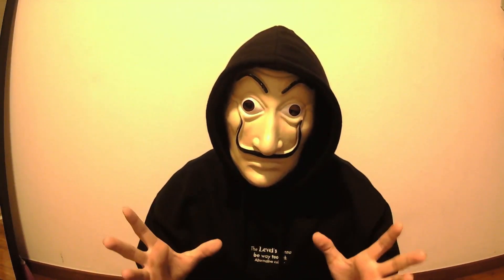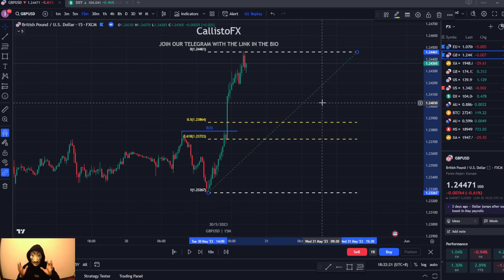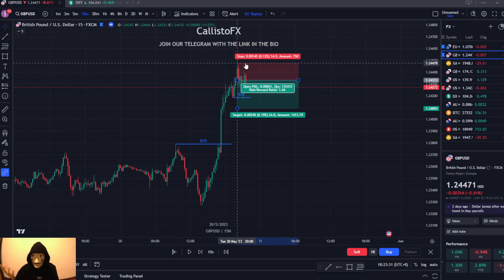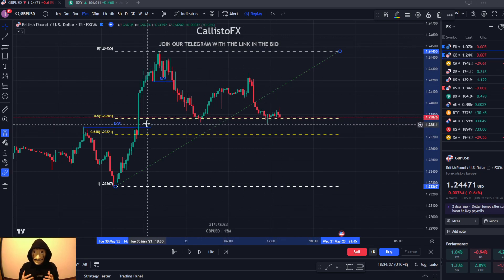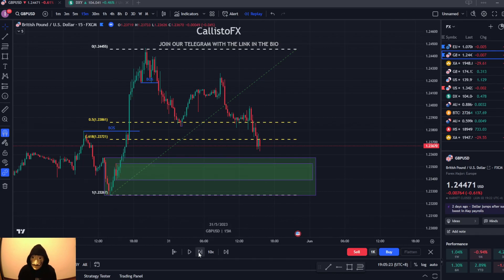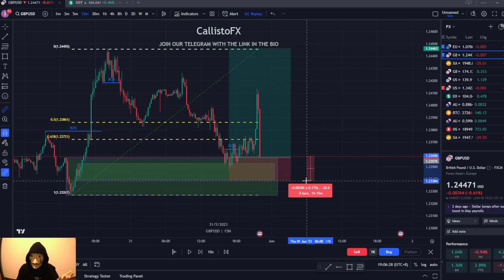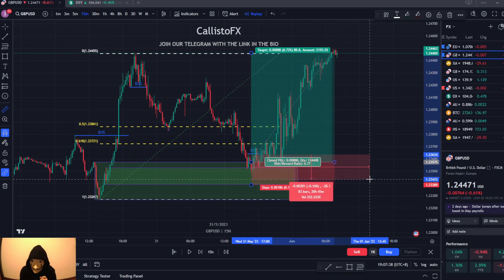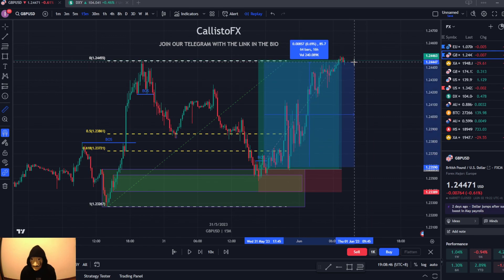THIS IS WHAT IS MISSING FROM YOUR TRADING PLAN!!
Patience is important and this video explains how I exercise Patience in my trading :)